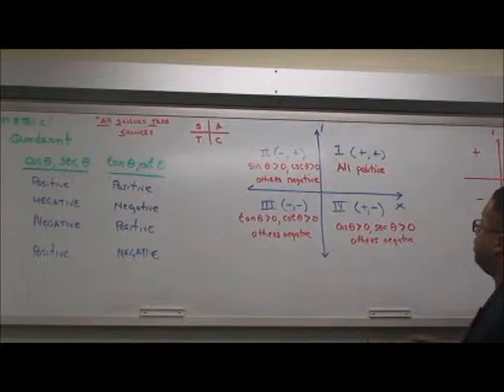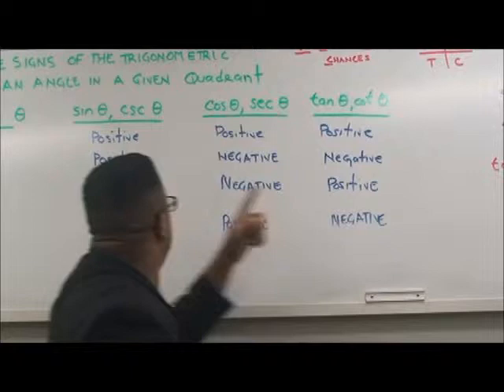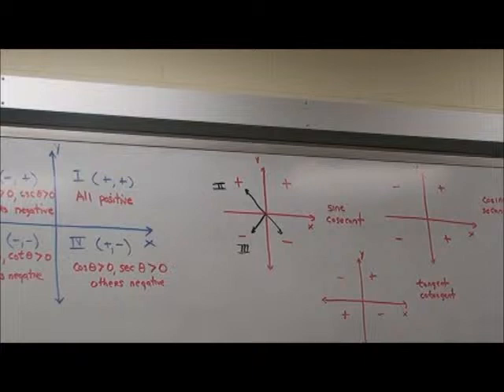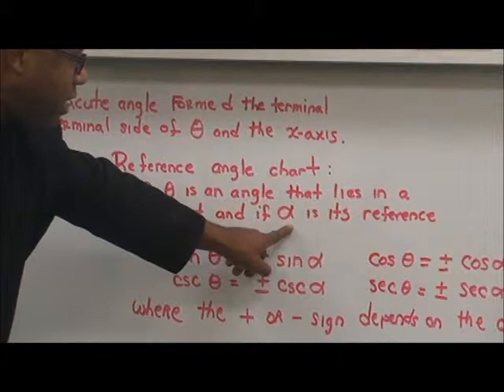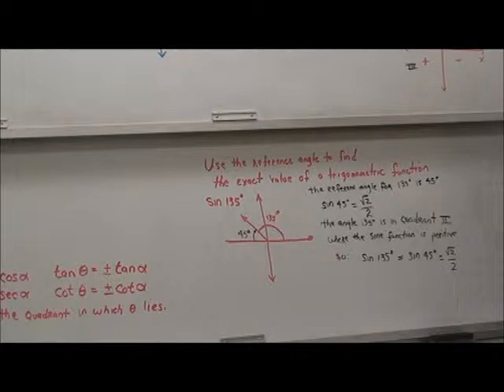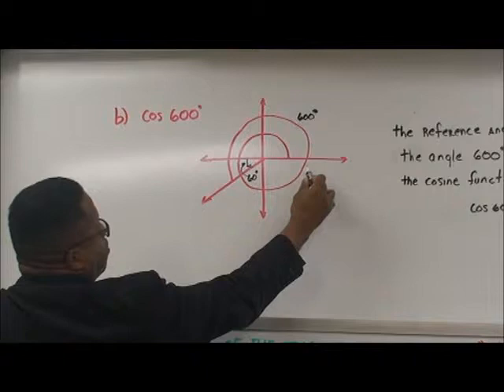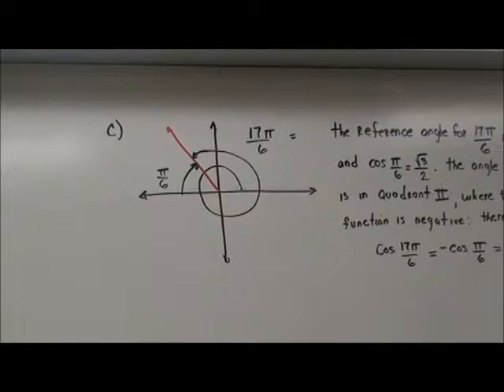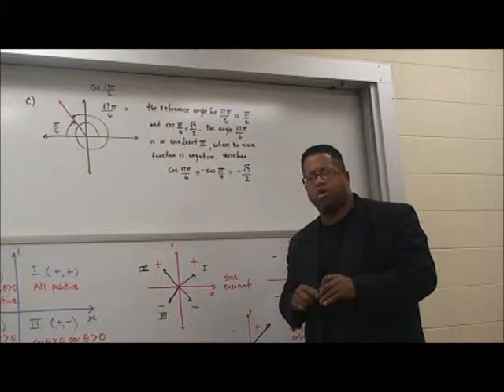Daniel Fritz Mathematics: Determine the Reference Angles and it's Trig Functions by the Quandrant.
Finding the Reference Angles and also find the exact value and correct Quadrant and sign value based on the angle in that particular Quadrant.  Angles that are positive and negative according to the appropriate Quadrant.